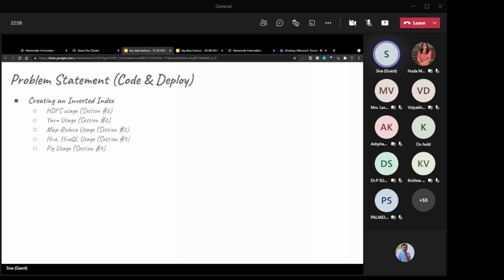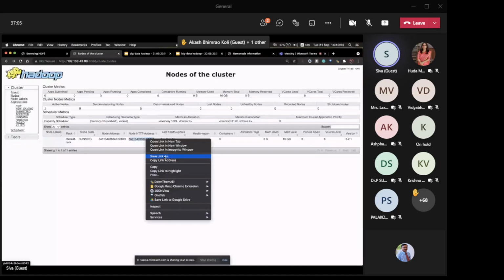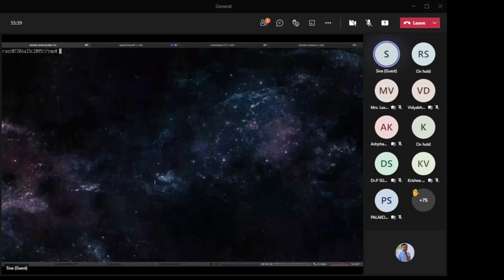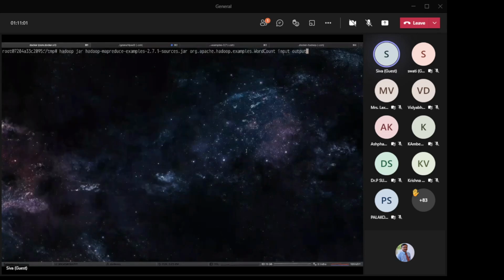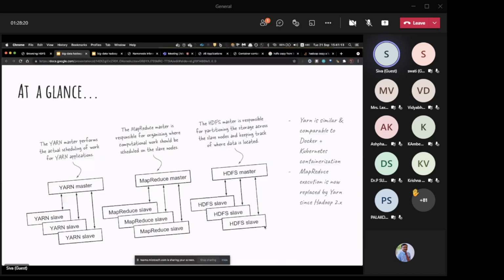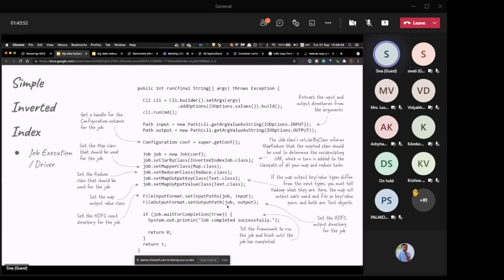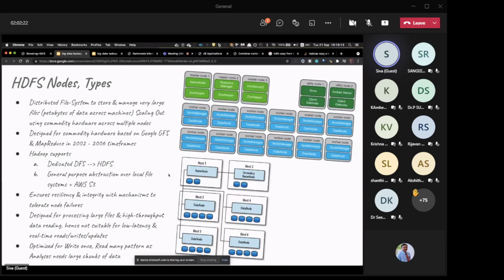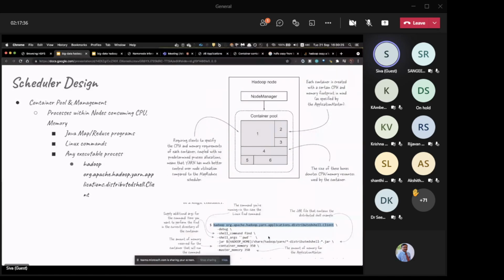Day 2 Session 3 21/09/21 MapReduce Framework Mr. Sivaram Sundar D, H Engg, Publicis Sapient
Topic: MapReduce Framework and Programming Model
Resource Detail: Mr. Sivaram Sundar D, Head of Engineering, Publicis Sapient - Retail Vertical, Information Technology and Services, Bengaluru.

These videos demonstrate usage of MapReduce Framework for the Big Data analysis. It also gives an insight of use of Big Data platforms such as HIVE, PIG and SPARK.